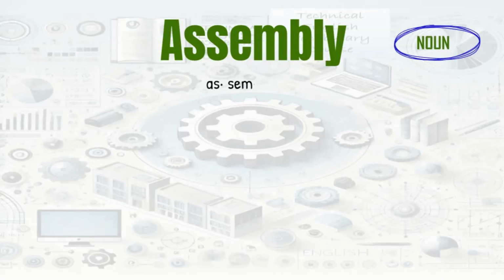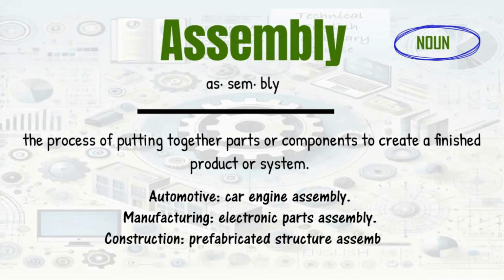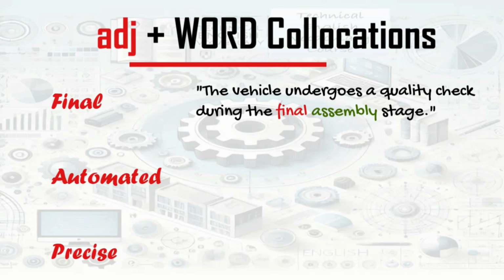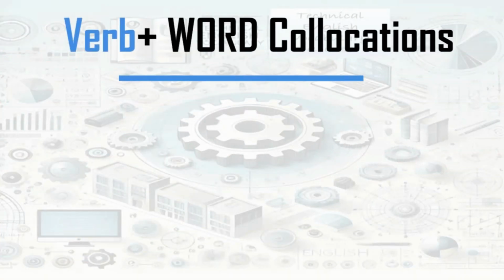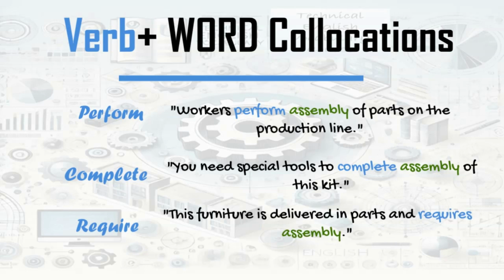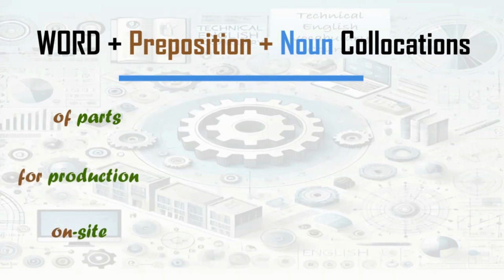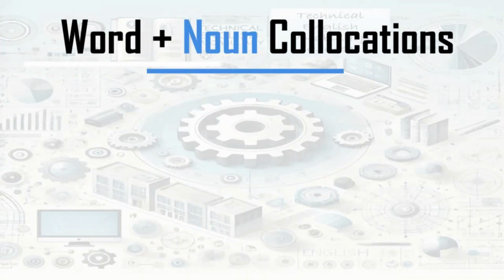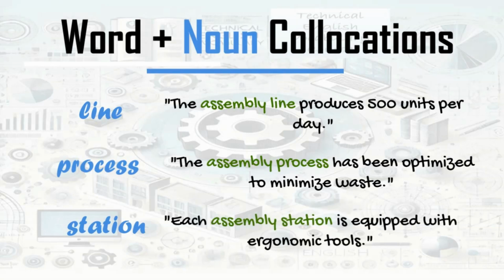assembly collocations you're using wrong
Get free lessons. Sign up to:
and receive updates and new material

or buy direct at Udemy